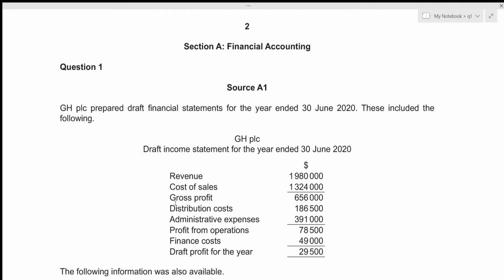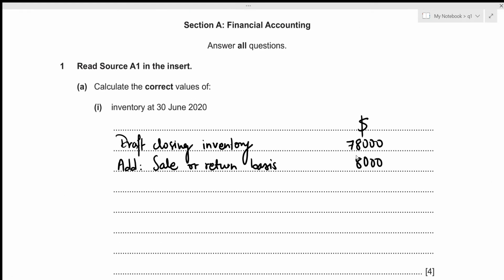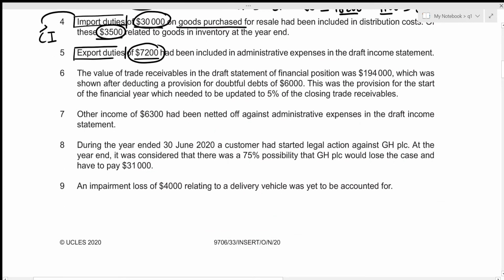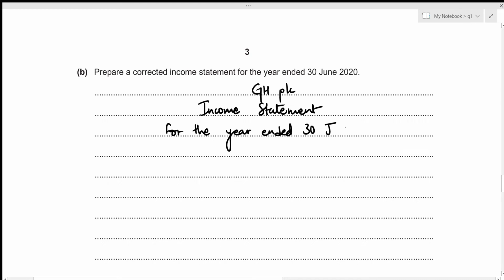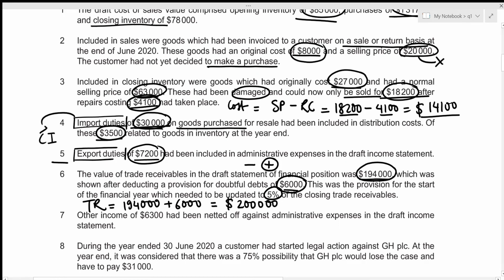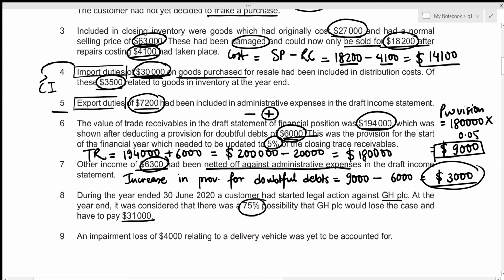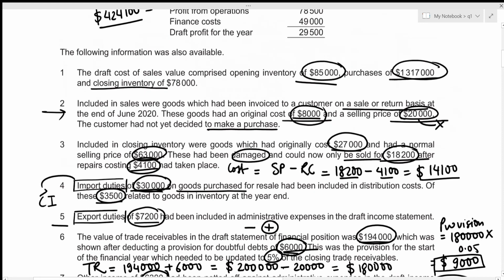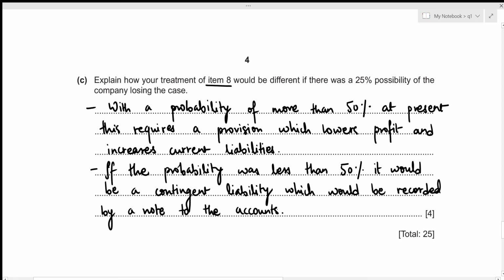A Level Accounting October November 2020 Paper 33 9706/33 Question 1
Timestamps:
0:00 Introduction
0:26 Part (a) (i)
7:57 Part (a) (ii)
10:17 Part (b)
22:14 Part (c)